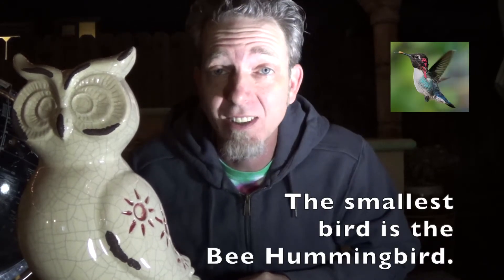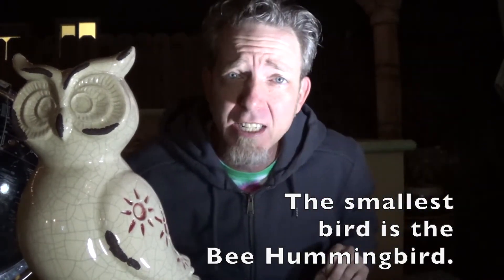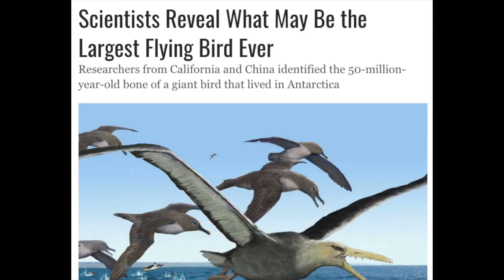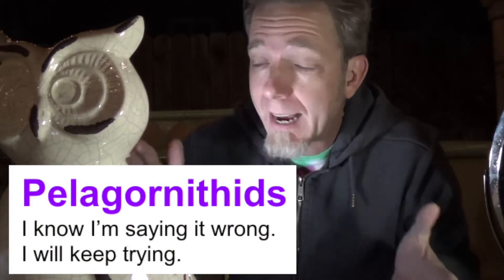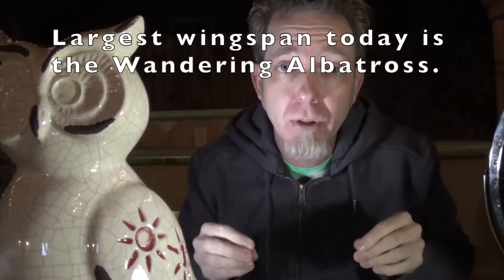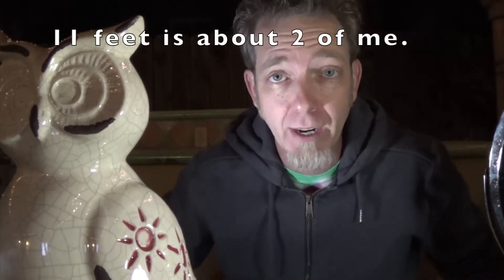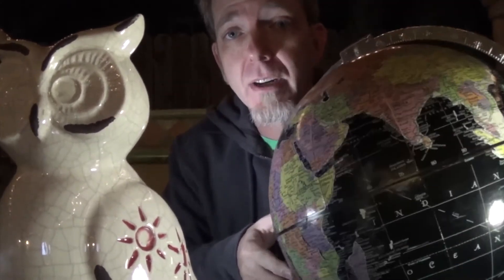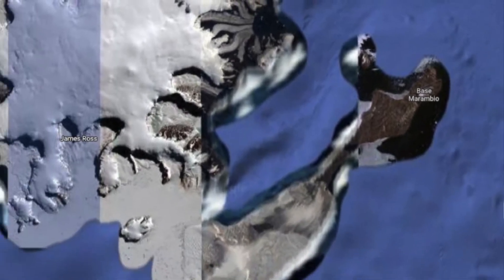Big Birds 10/28 Asynchronous School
Show Transcript October 28, 2020

How big do birds get?
A humming bird could easily fit in the palm of your hand.
The smallest humming bird is the Bee humming bird. It’s just 2.25 inches long. Nests are the size of a quarter.

This week we found evidence of the largest bird ever.
In Antarctica, researchers found bones from a bird that lived 150 million years ago. It’s a pelagornithid. Fossils of these birds are found all over the world. Why? They were big and they were seagoing birds. They had bony toothed jaws for snatching up fish and wings designed to fly for weeks or months at a time.
They found just a foot and jaw bone, but recognizing it as part of the pelagothornids, they could scale up to know what size the rest of the bird would look like. They ended up with a bird with a 20 foot wingspan.
The largest wingspan of a bird today is Wandering Albatross' with a massive 11-foot wingspan/

Let’s start with dispelling some myths about Antarctica. First, it is NOT entirely covered in ice. 97%, sure, but there is exposed land.

As the global climate warms, more and more land is exposed, which gives us more access to fossils. We have evidence of ferns and frogs and marsupials. This place was warm and tropical. It was still at the south pole, but the average global temperature was 60 F. Our current average for 2020 is 57 F.
This was just after the peak of a really warm time in Earth’s history. Ocean temperatures were around 68 F, while some were as high as 97 F!
The difference between then and now was that the earth was cooling down then, while it is warming up now.

Scientists Reveal What May Be the Largest Flying Bird Ever

Koala image from  Photoholgic

Earliest fossils of giant-sized bony-toothed birds (Aves: Pelagornithidae) from the Eocene of Seymour Island, Antarctica